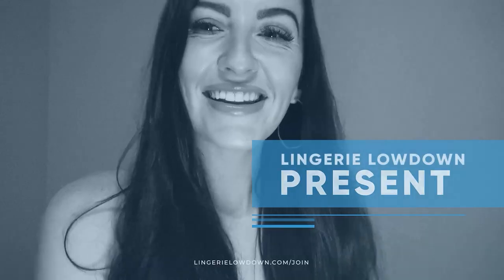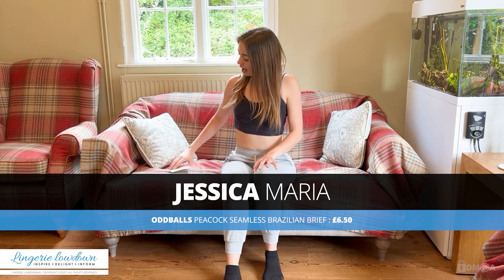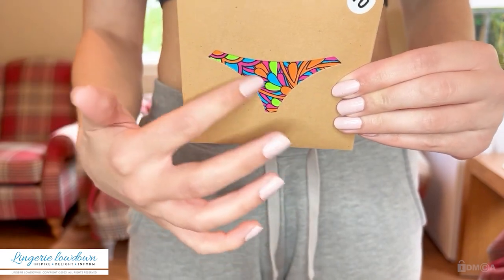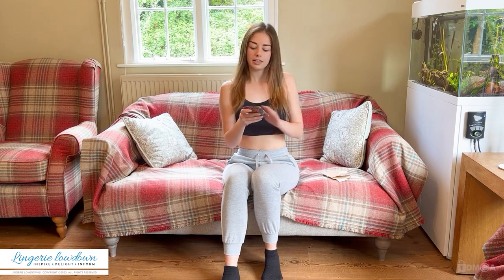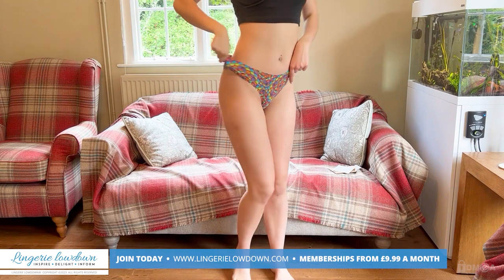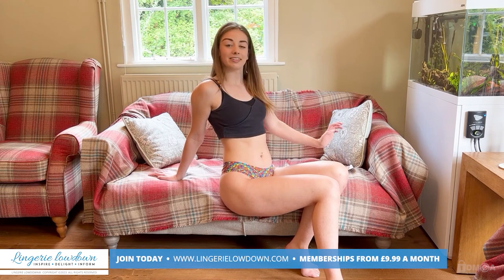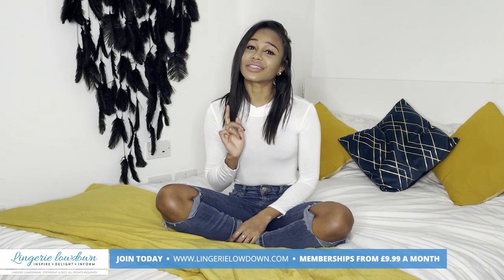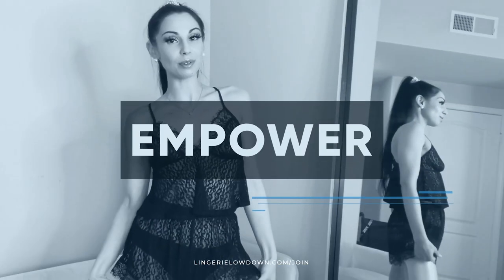Jessica Maria : OddBalls Peacock seamless Brazilian brief [PREVIEW]